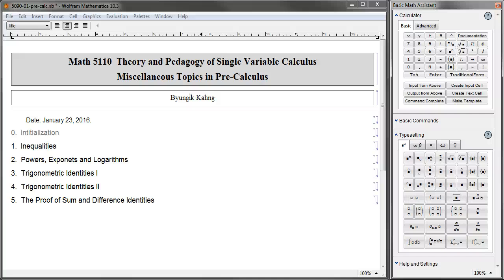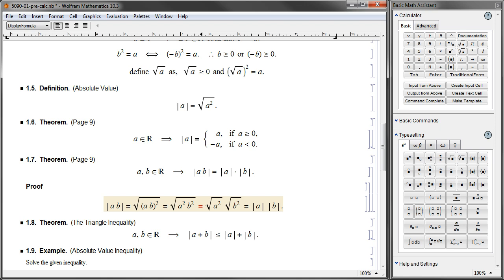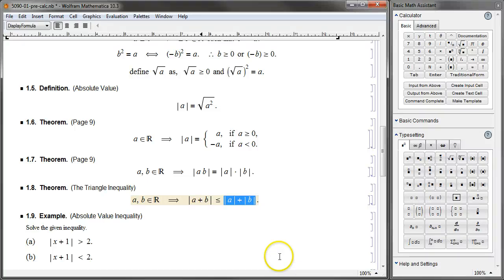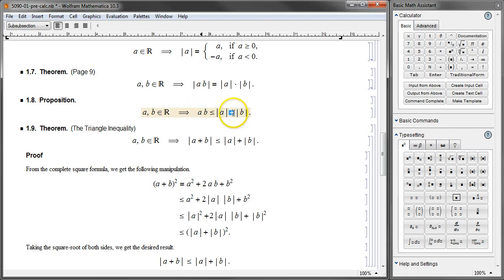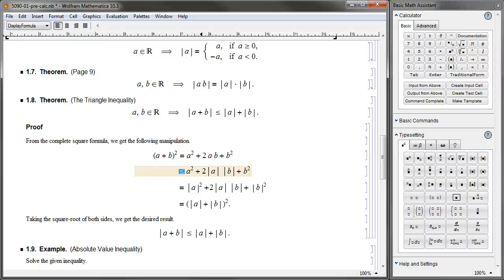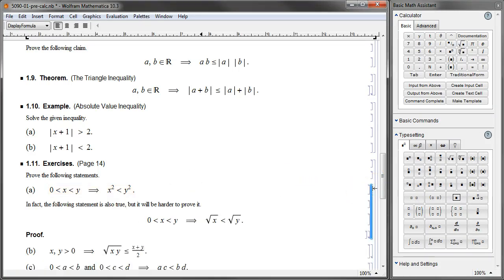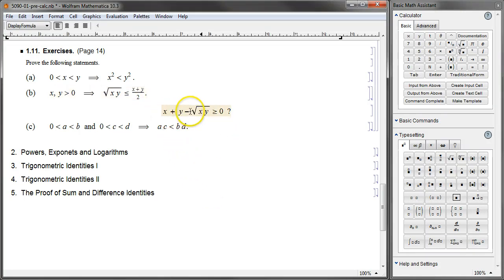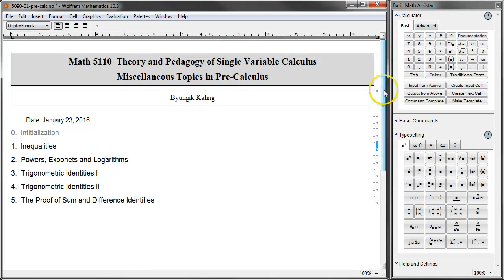5110 01 precalc 1b